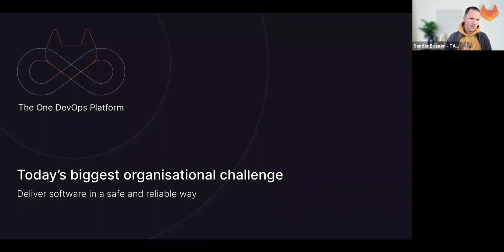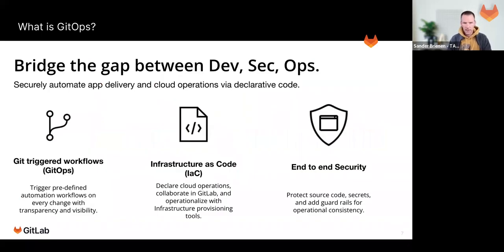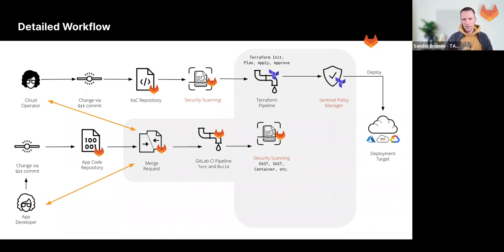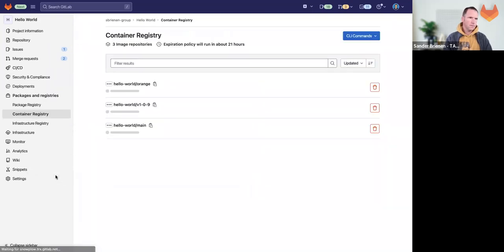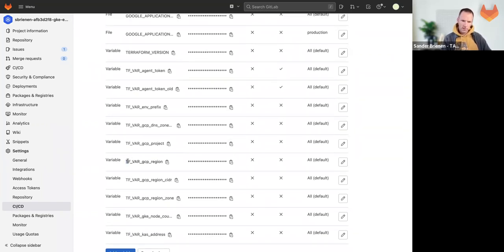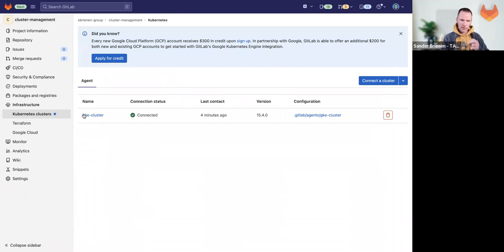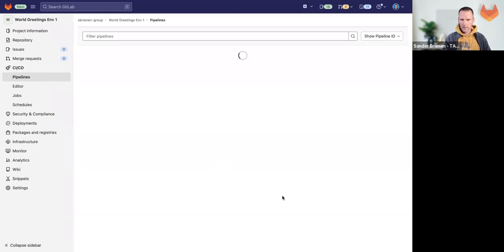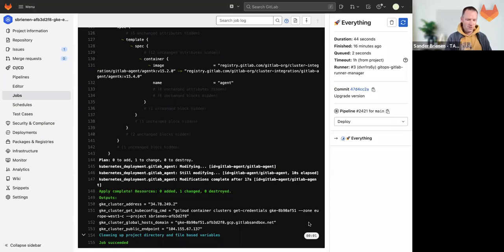Getting Started with Continuous Delivery and GitOps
In this webinar you will learn the concepts behind continuous delivery, continuous deployment and GitOps. You will also learn how to set up a DevOps pipeline that deploys your application to several environments on Kubernetes